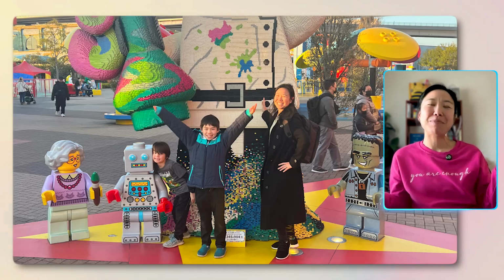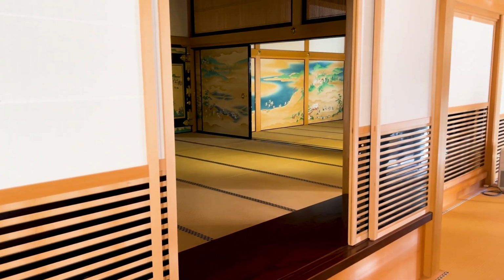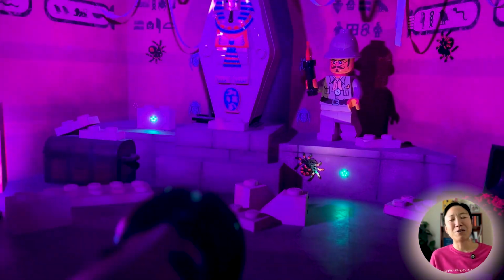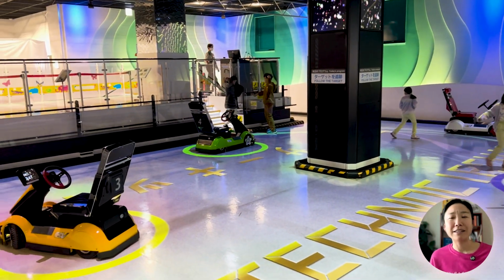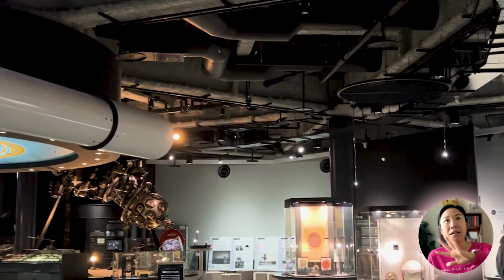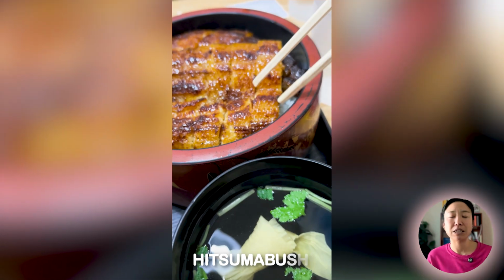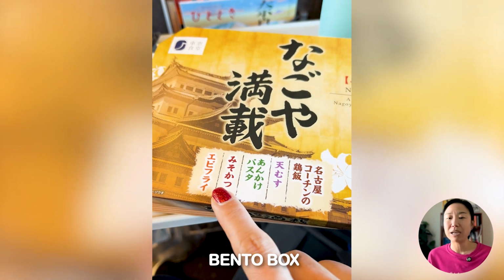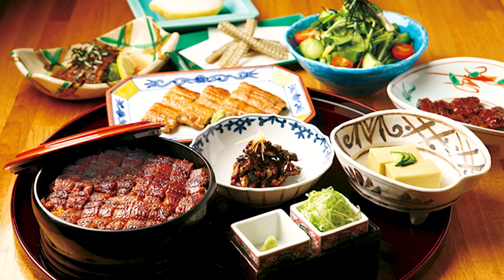Don't Miss Out on Nagoya's Hidden Gems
Nagoya may not be the city most people immediately put on their itinerary but today, we’re exploring why Nagoya deserves a spot on your Japan itinerary.

Timestamps:
00:00 intro
01:20 Nagoya Castle
02:13 Legoland Japan
04:23 Toyota Museum
06:08 THE biggest science museum/planetarium
09:12 Food you have to try
11:36 More I didn't get to talk about

▸ Book YouTube:  @amynsreads
▸ Tag me on Instagram @wholewellnessmamas